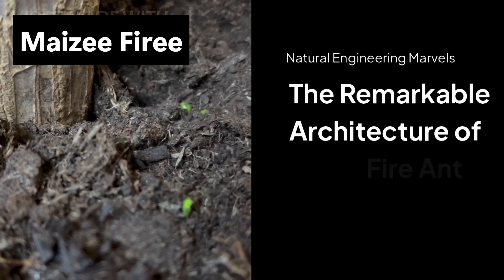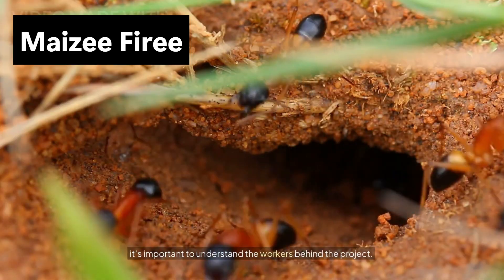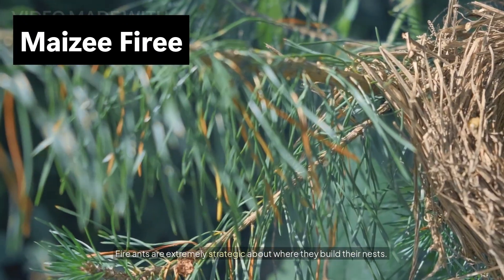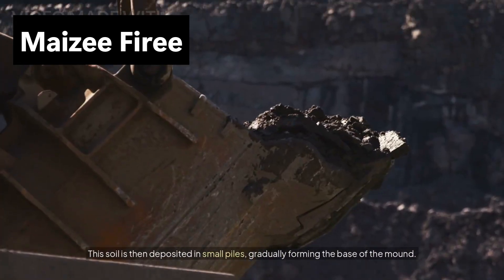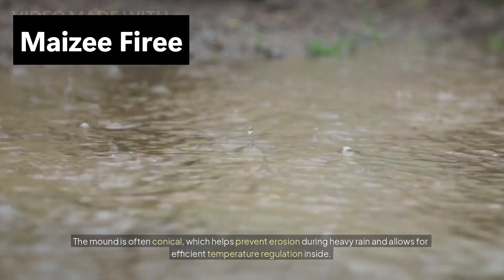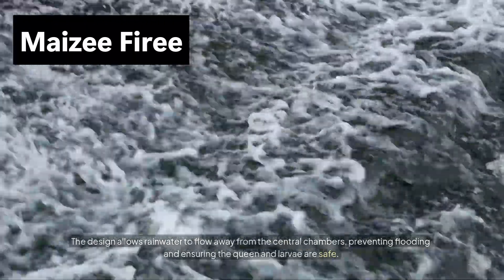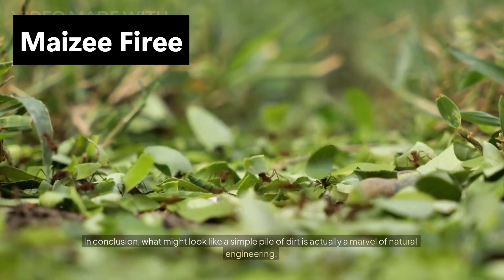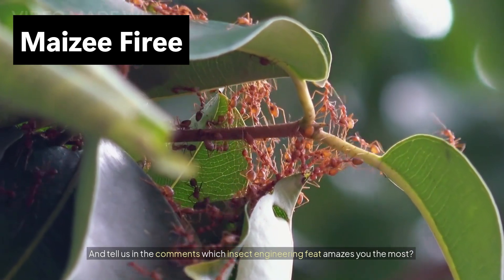How Fire Ants Build Their Hills II Fire Ant Hills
Here, we explore the hidden life of ants like never before — their teamwork, intelligence, survival tricks, and mysterious colonies. From how ants build their nests to how they fight, hunt, and communicate, every video uncovers a new secret of these tiny yet powerful creatures.

Whether you’re a nature lover, science enthusiast, or just curious about how ants rule their world, this channel is for you! Discover facts, experiments, and real-life footage that will change the way you look at these small insects forever.

How Fire Ants Build Their Hills, Fire Ant Hills